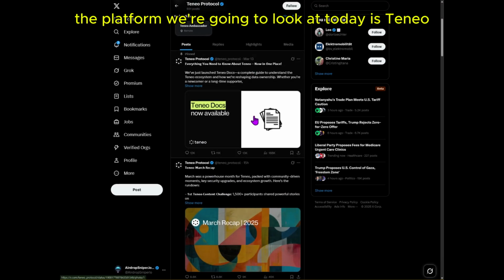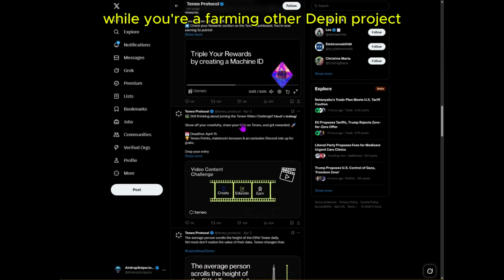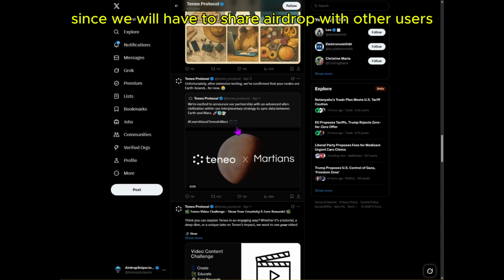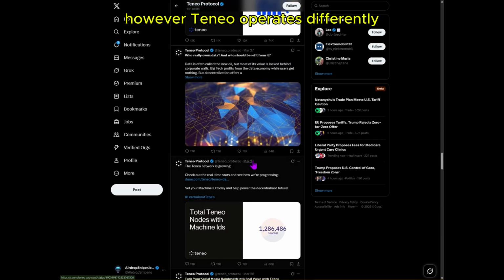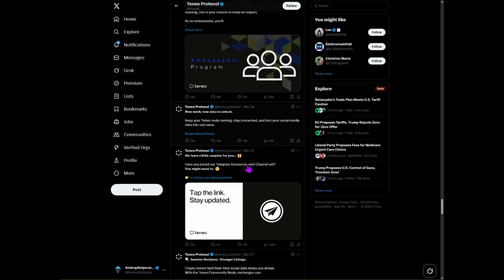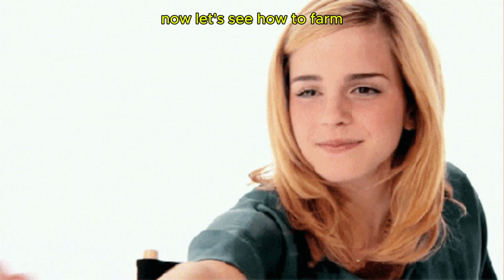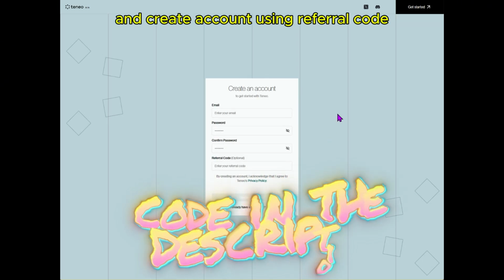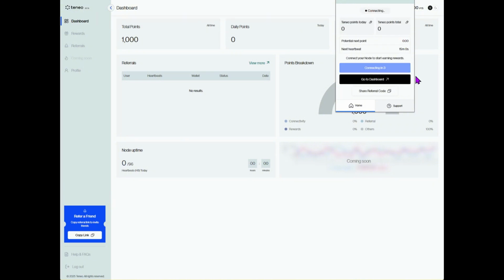Peaq Chain Social DePIN Free Mining 'Teneo' Farming Guide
✅ How to participate:
1.  Install google node
3. Connect with your account on chrome extension

The content provided in this material is for informational and entertainment purposes only and should not be considered financial, investment, or legal advice. We are not financial advisors, and nothing shared here constitutes a recommendation to buy, sell, or hold any financial assets.